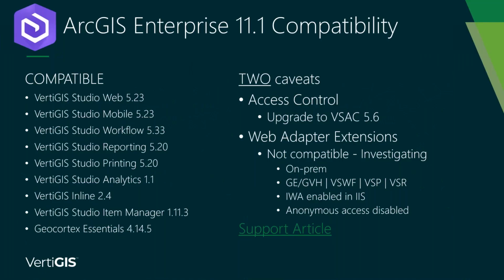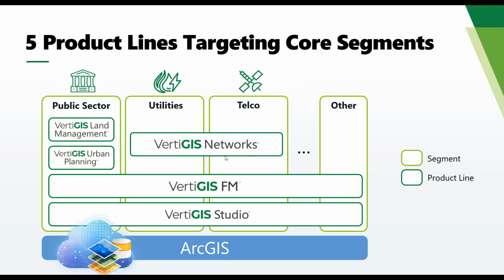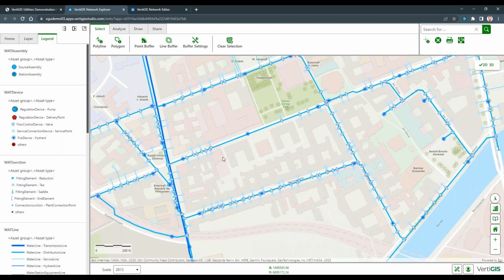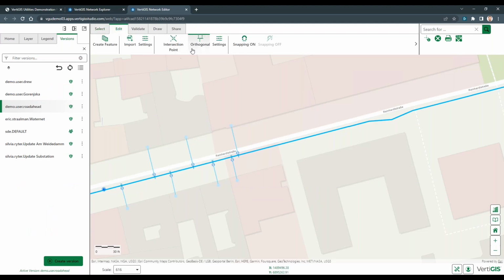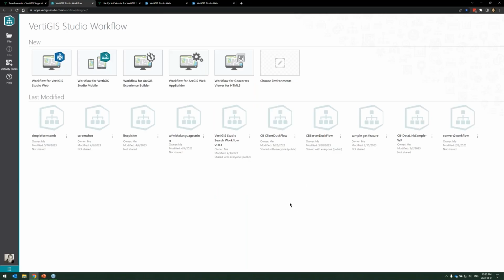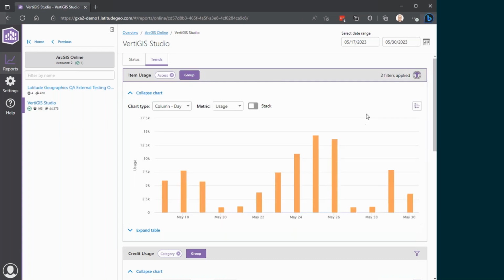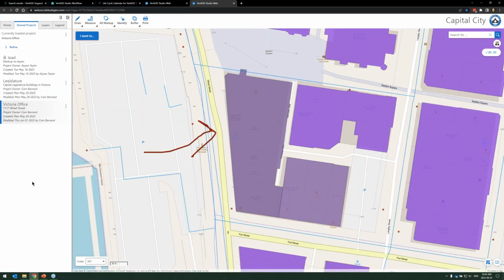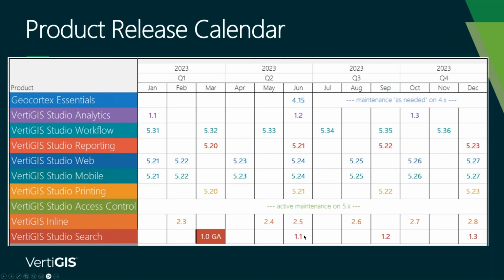VertiGIS Studio Road Ahead - June 2023